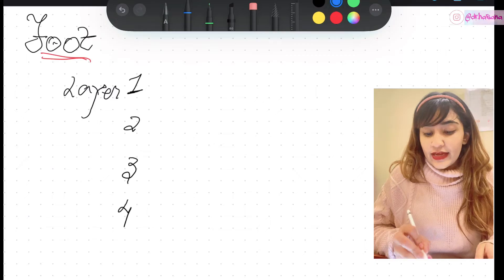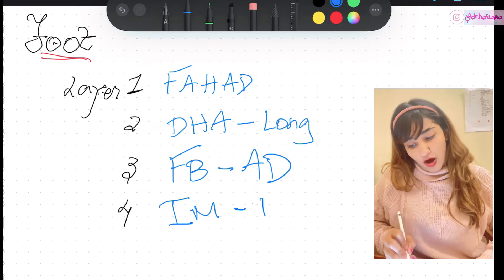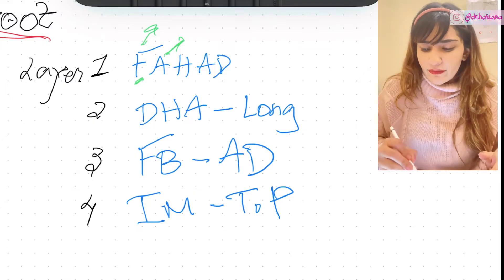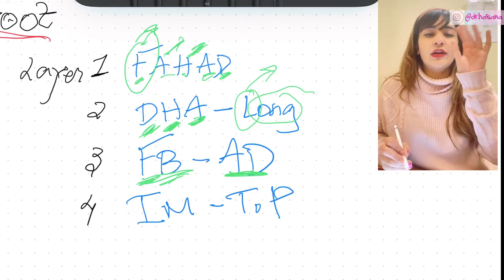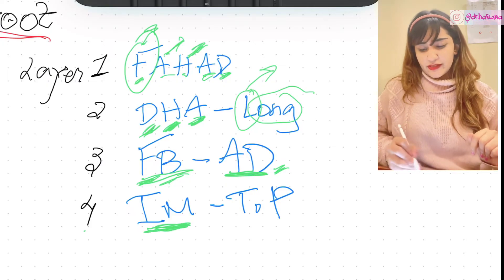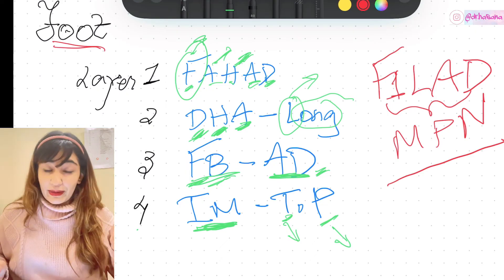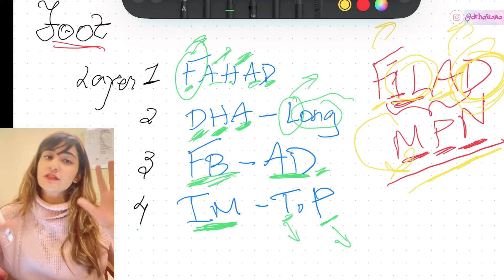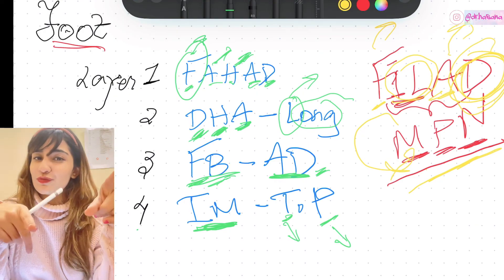Sole Foot layer Muscles BEST SHORTCUT MNEMONIC | Foot Anatomy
Where I will be posting non stop videos daily on your most requested topics😄

Full summarized recorded sessions of Upper limb , Lower limb & Thorax in 1 hour with my best shortcuts are available for purchase!

Thigh muscles made easy
Lower limb muscles easy anatomy